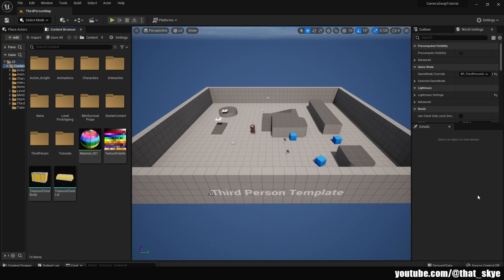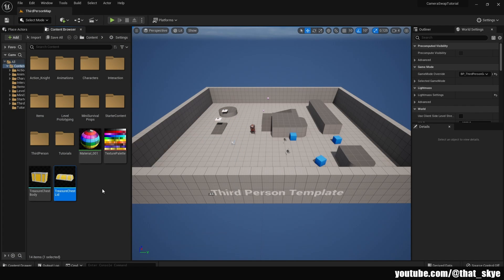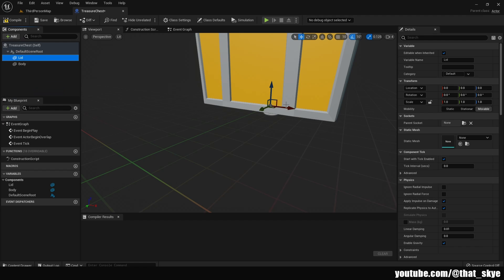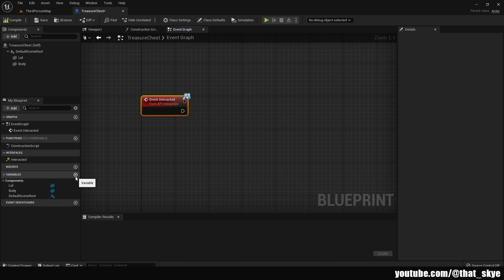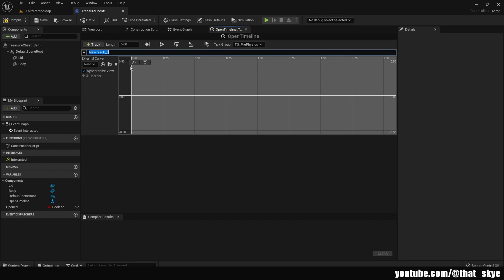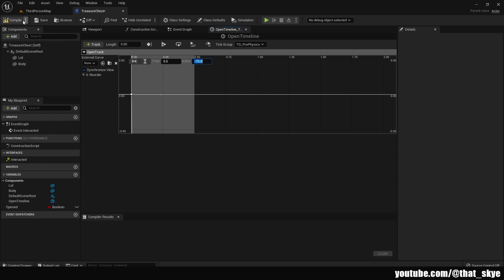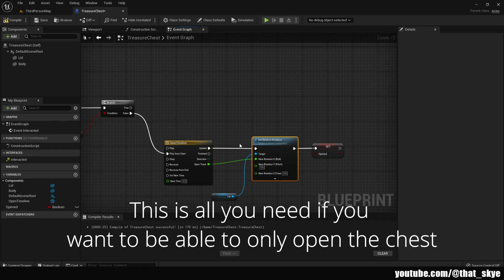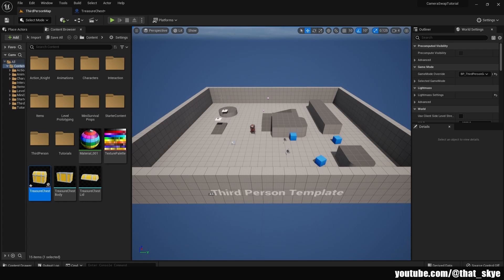How to animate in Unreal | Treasure Chest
Marry Christmas everyone, in this video i will show you how to create a simple treasure chest that player can open and close by interacting. This same process can be used in different way aswell as i will show in some future videos, in this mini series on how to animate things in unreal. And over the course of the mini series we will get to more advanced animations and techniques, and even creating some simple animations all inside the engine.